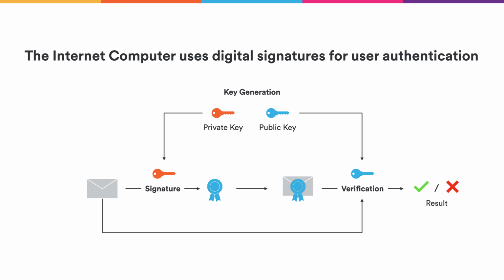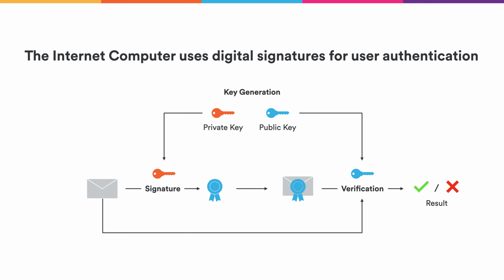Talk | Inside the Internet Computer: Web Authentication and Identity (Björn Tackmann)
Today, the main means of identity and authentication used online are usernames and passwords. The Internet Computer has replaced this model with a more advanced and secure method of cryptographic authentication, as described in this talk.